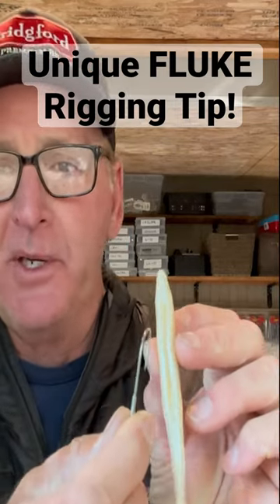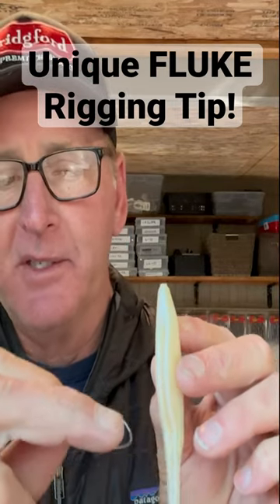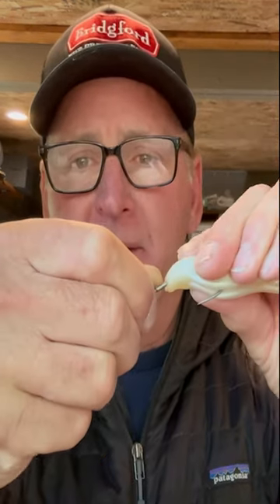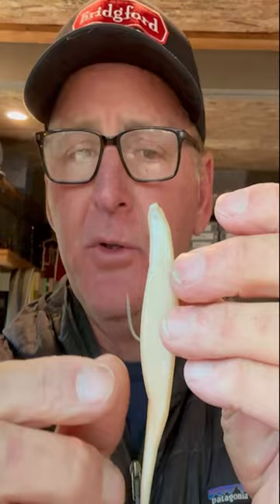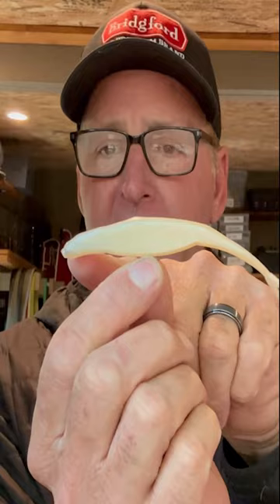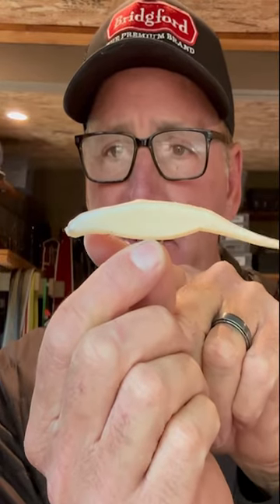Unique Way To Rig The FULKE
Randy's Information